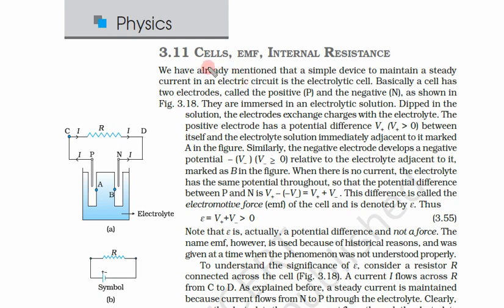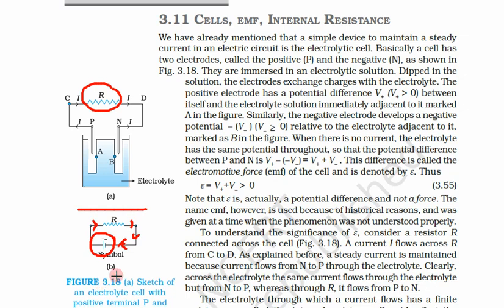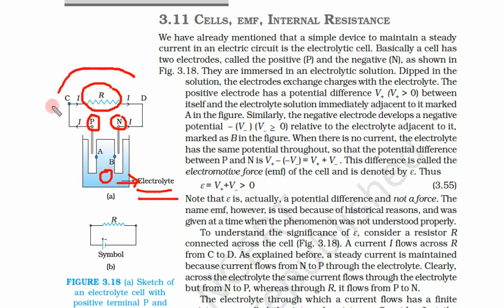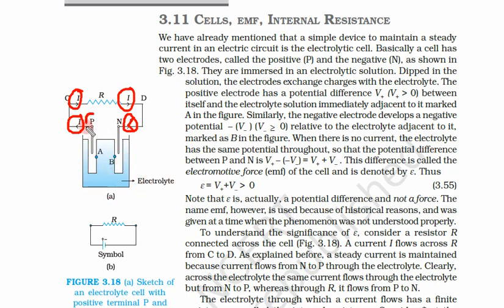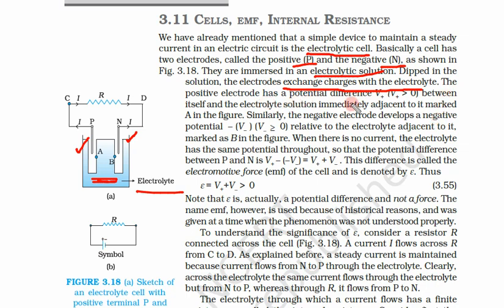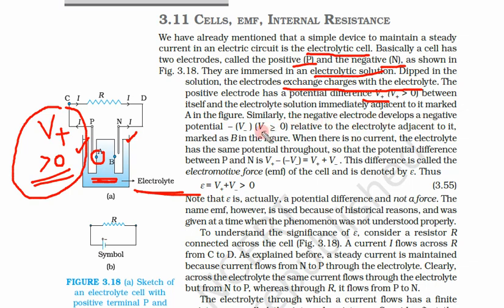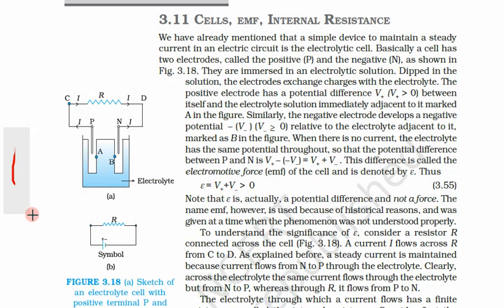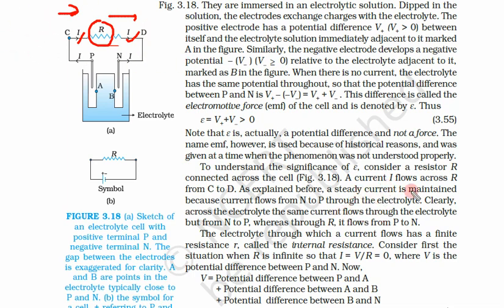Class 12th, Subject Physics, Chapter 3, Day 5, Video 1